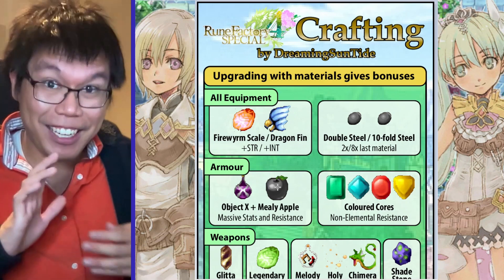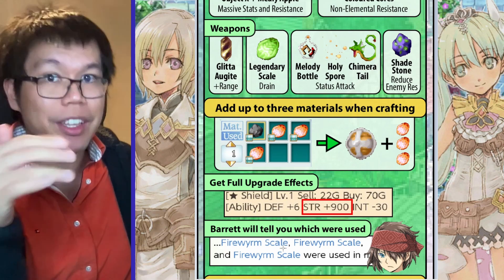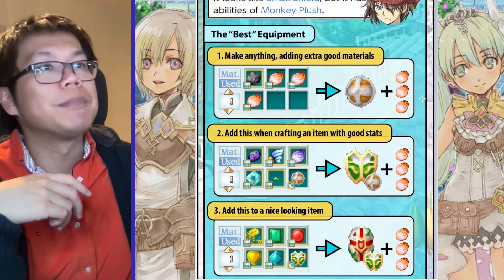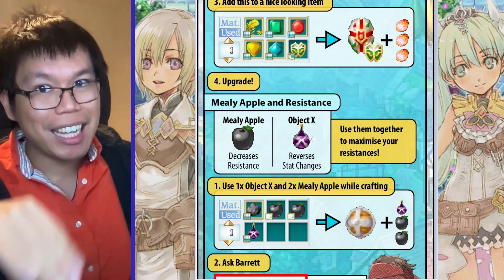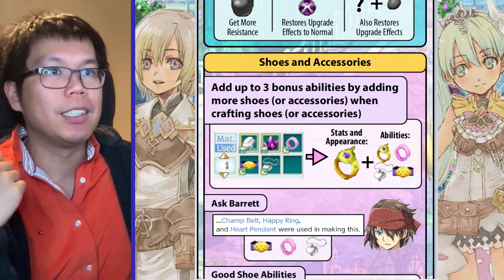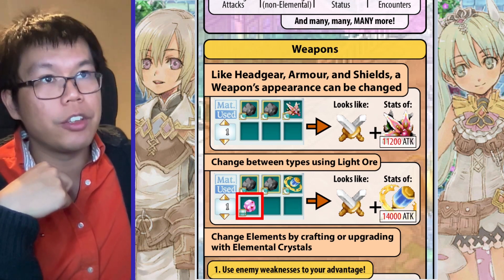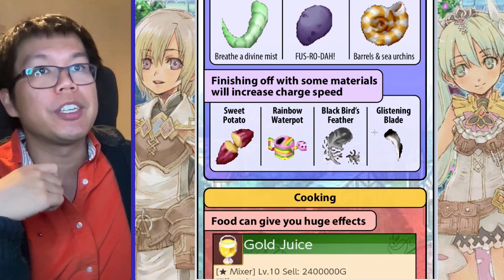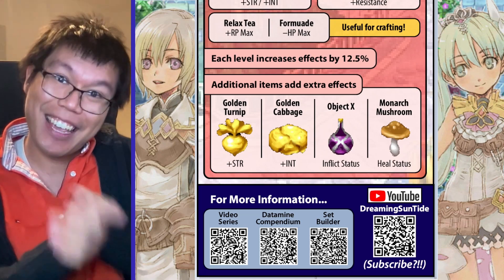[RF4S] Everything you need to know about Crafting in Rune Factory 4 Special - Teacher's Guide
with how much the series got away from me in length, i feel like i had to do this